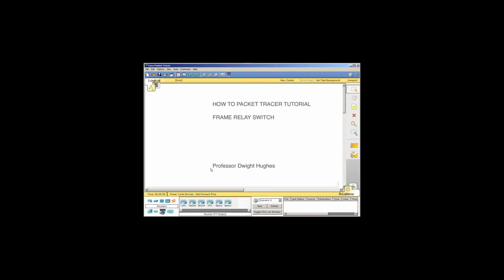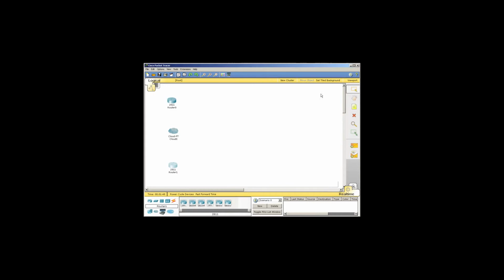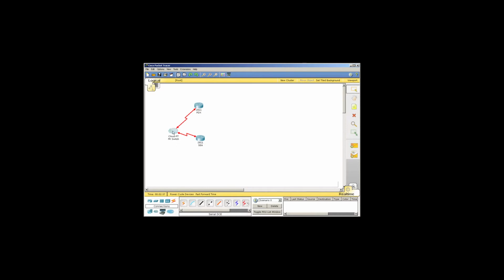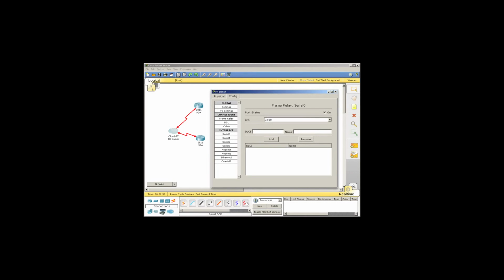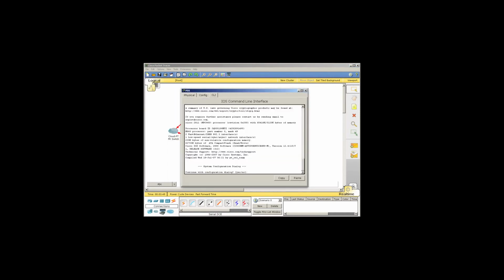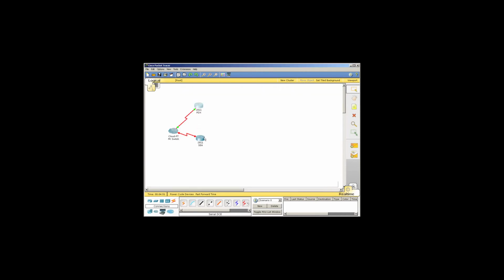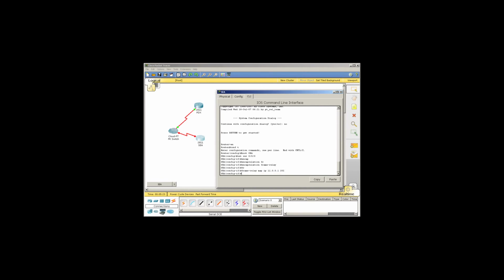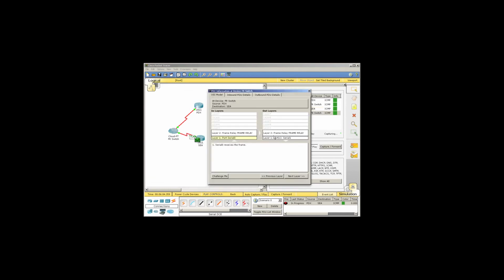Packet Tracer Tutorial - Build a Basic Frame Relay Circuit